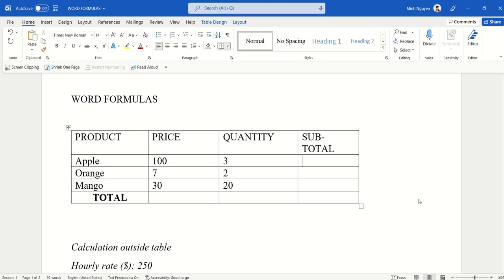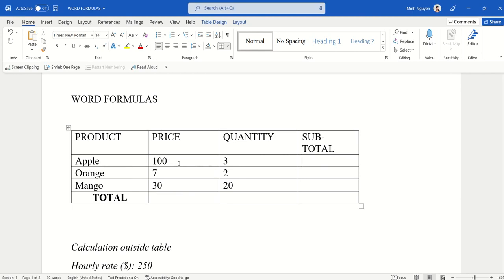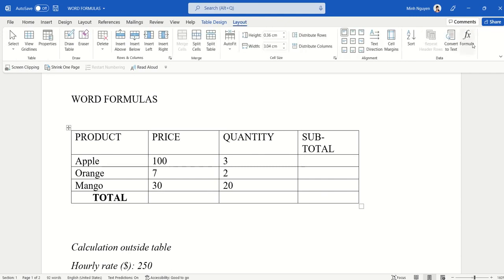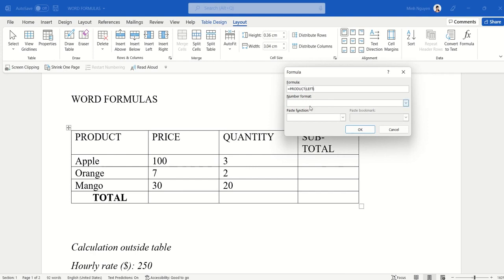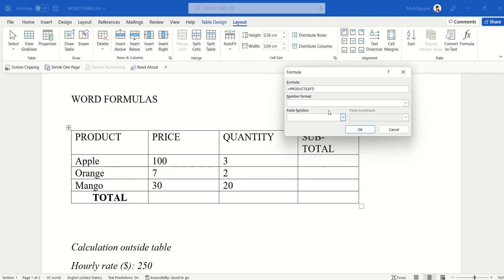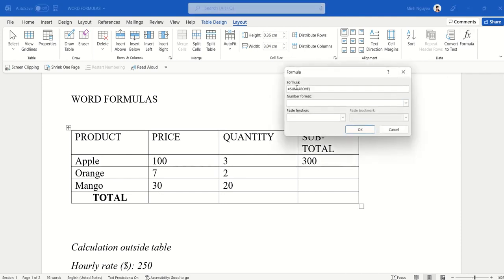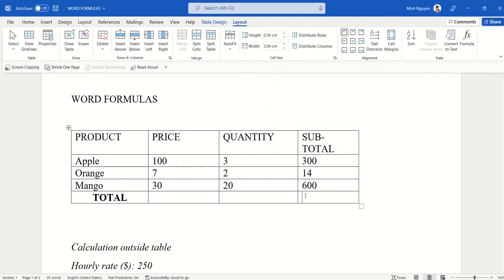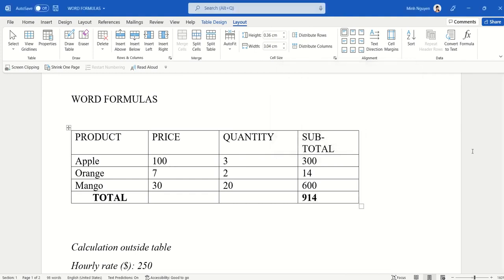How to calculate in Word (SUM, PRODUCT)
Let's learn how to do simple calculations in a Word document such as SUM or PRODUCT.  This is very useful for repetitive business & payment documents such as quotation, order request, payment request or debit/credit note.  It will save you HOURS of manually copy pasting back and forth from Excel to Word.  Let's go!!!